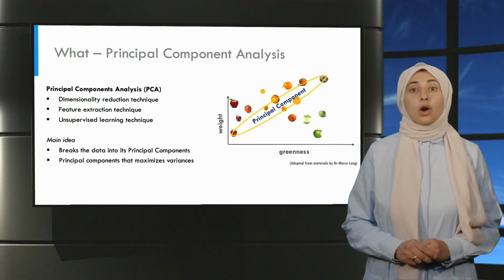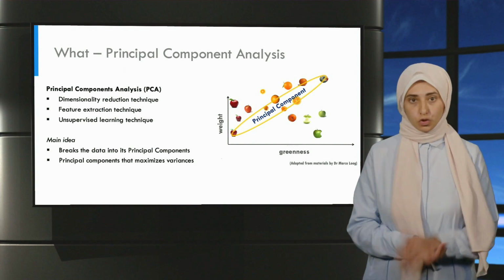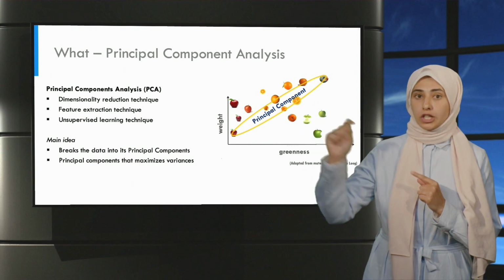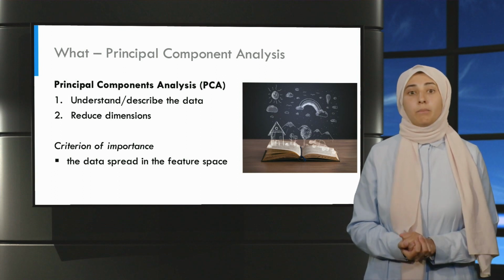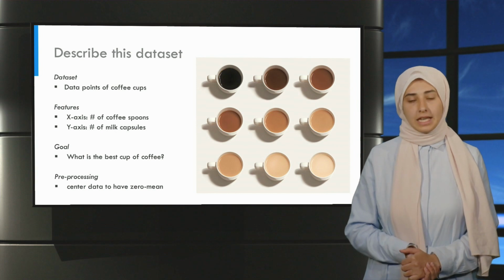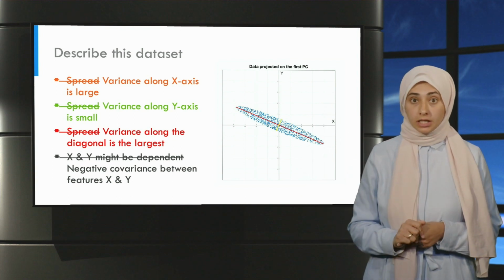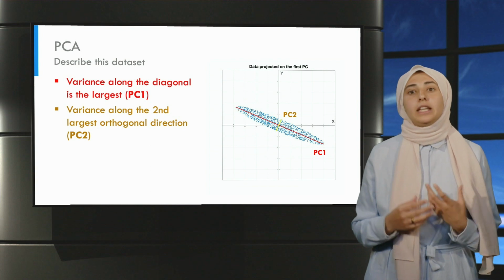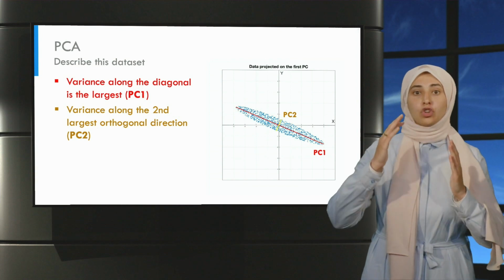AIfE6x_2023_Week_3_3_Principal_Component_Analysis_PCA-video